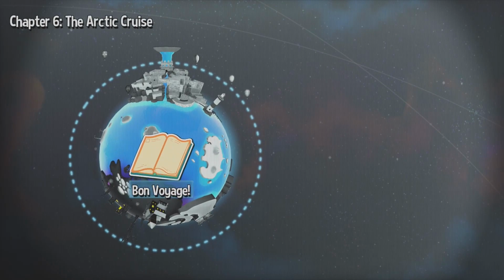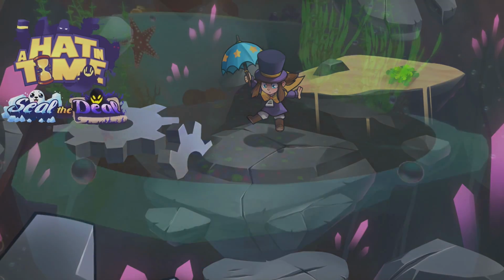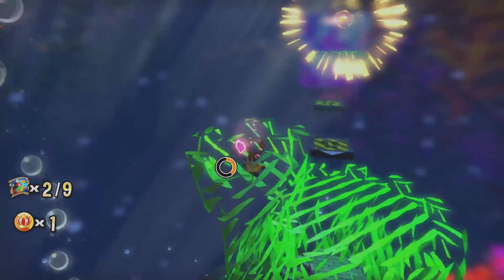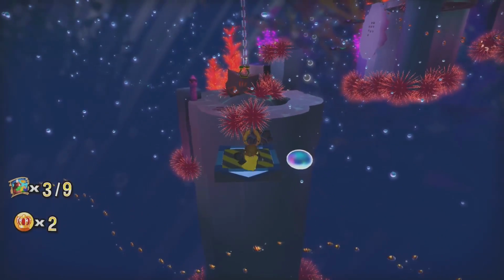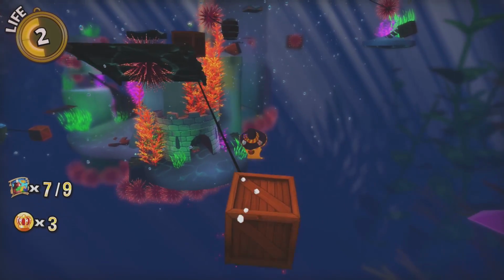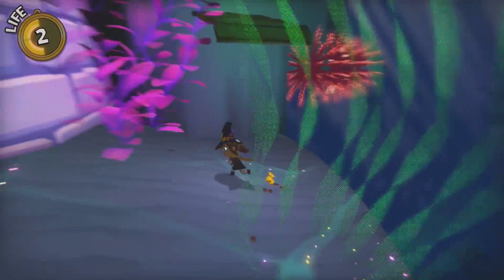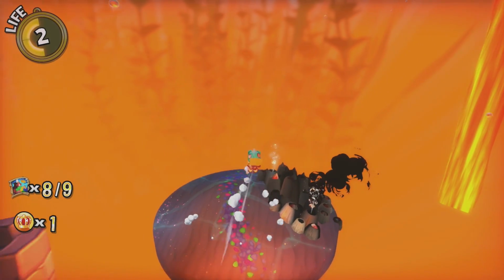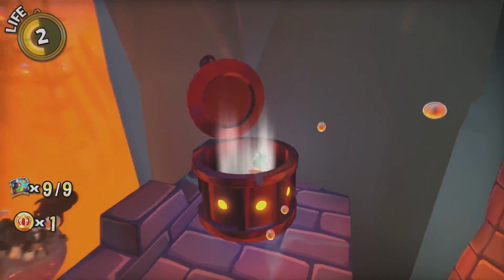A Hat In Time: Seal The Deal| A Captain's Tale - Part 2